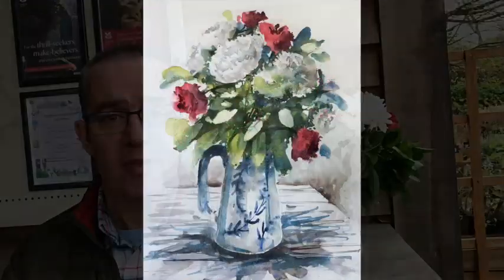Packwood House Road Trip with Andrew Geeson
Come and join Andrew on his fabulous Loose watercolour road trip to Packwood House!